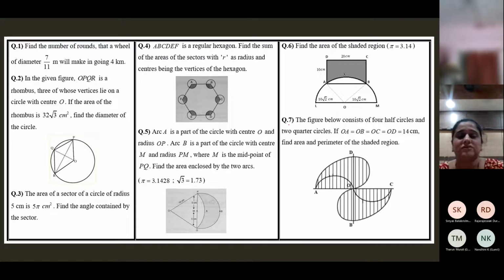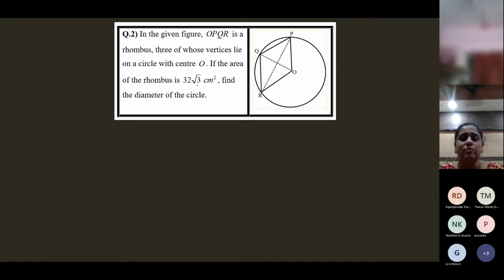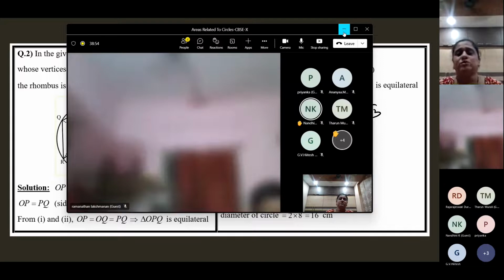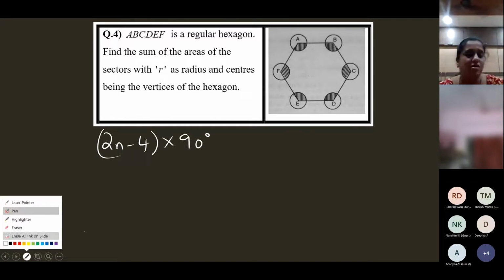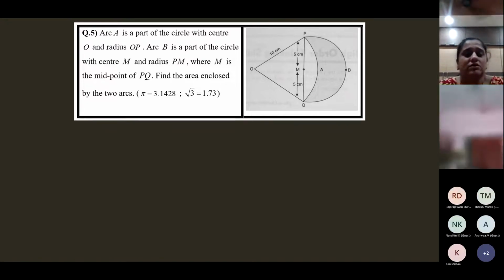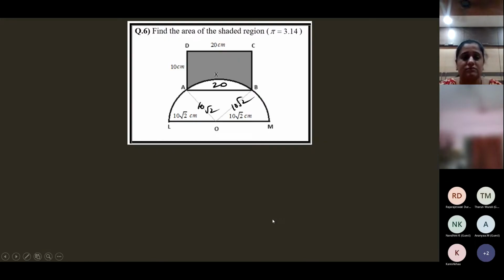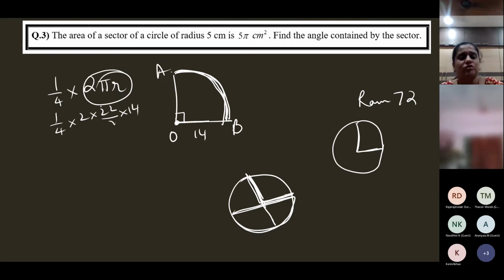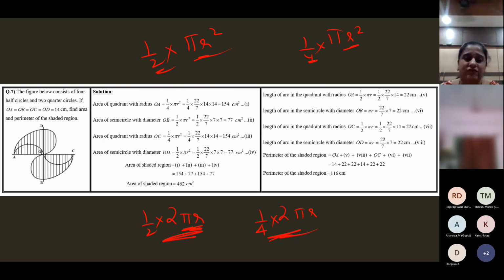CBSE-X-Areas Related To Circles-MR-2(29/10/2022)